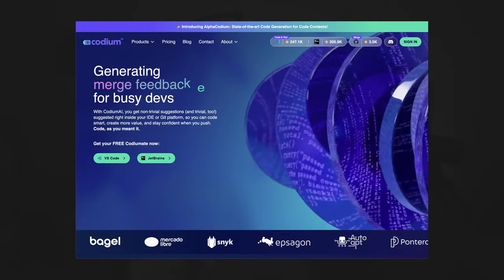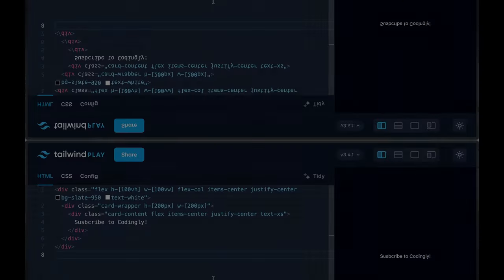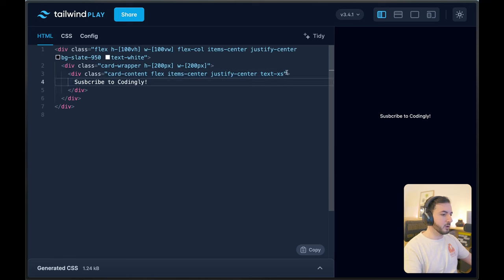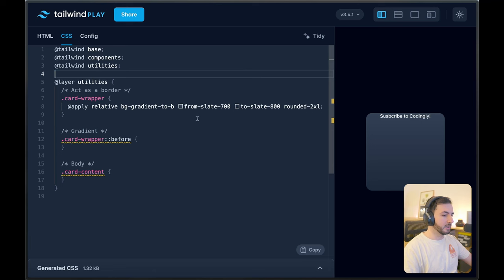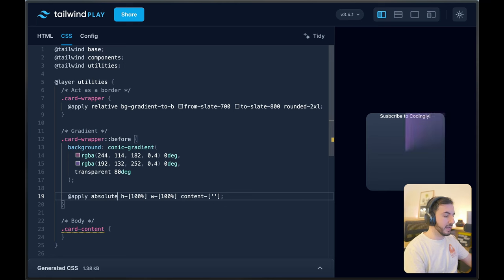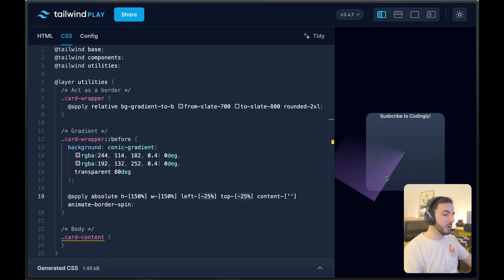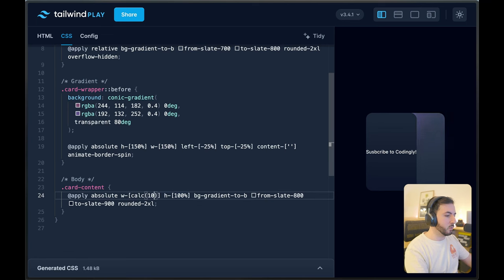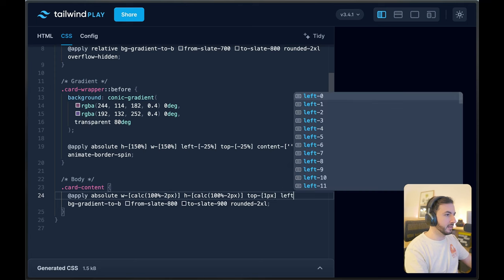TailwindCSS Animated Border Gradient (MIND BLOWING!)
Let's create an animated gradient border with Tailwind. It's absolutely stunning, and the technique is super interesting!

Timestamps:
00:00 Animated Gradient Border Effect
00:55 Demonstration
01:38 Coding The Effect
08:28 Adjustments/Customization
09:10 Outro